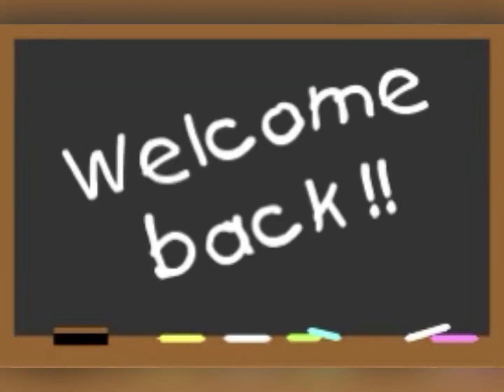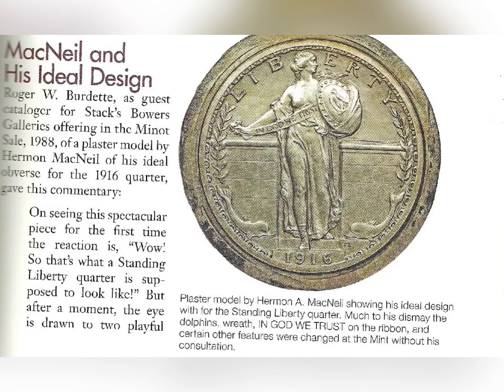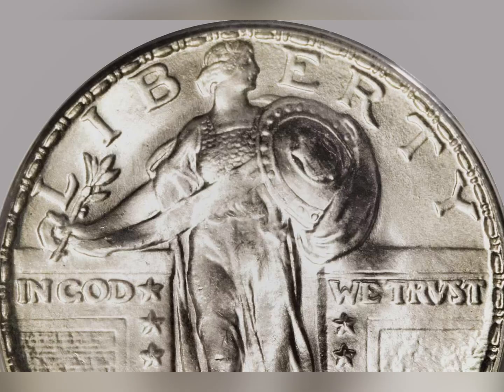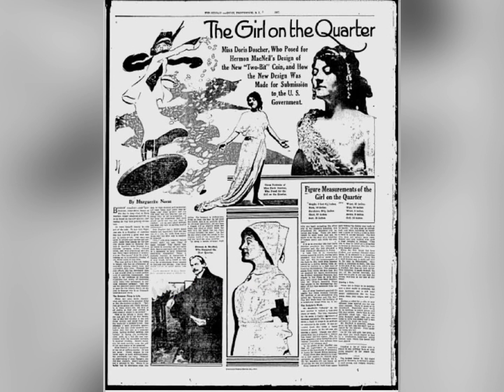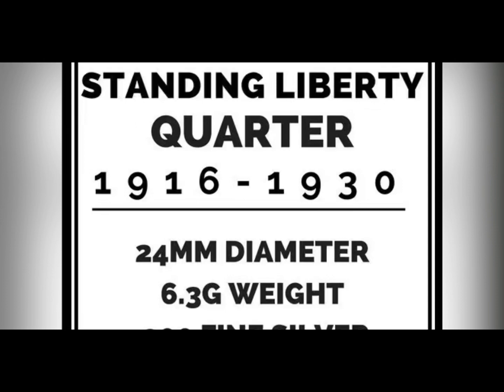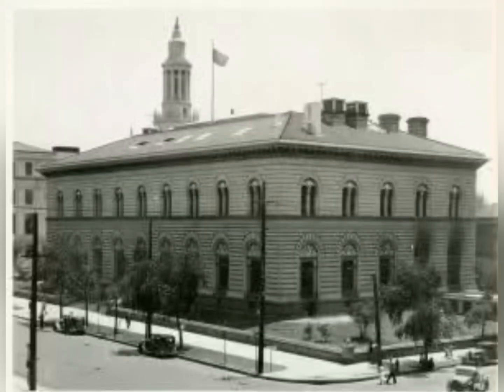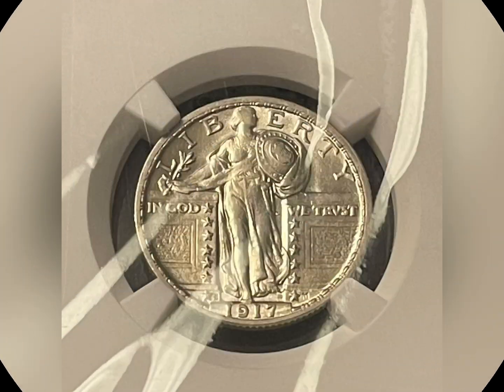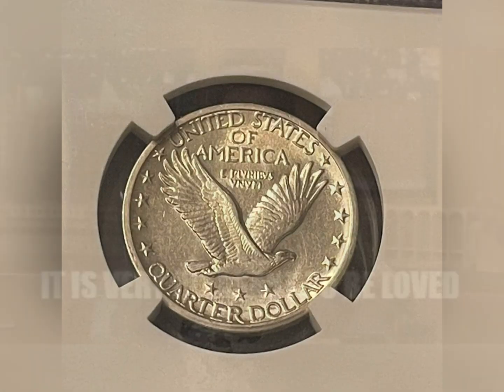Standing liberty quarter history (4th coin history)￼